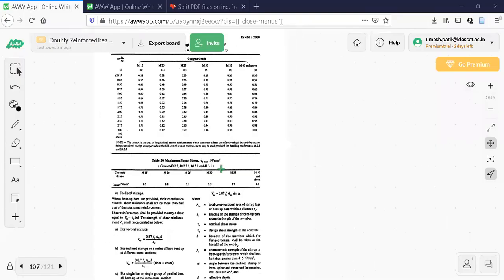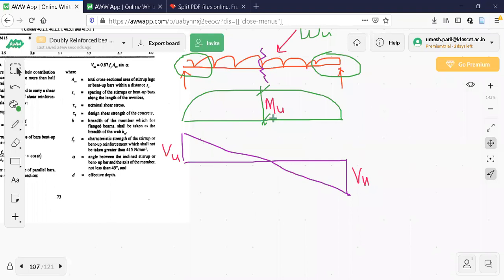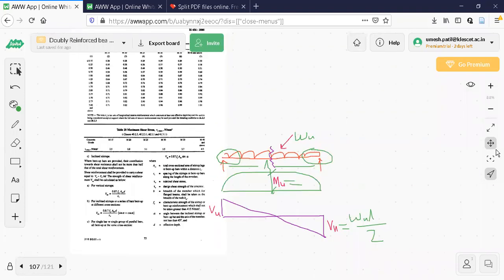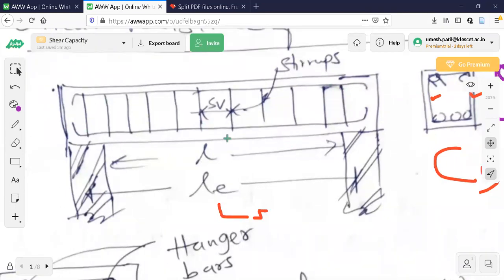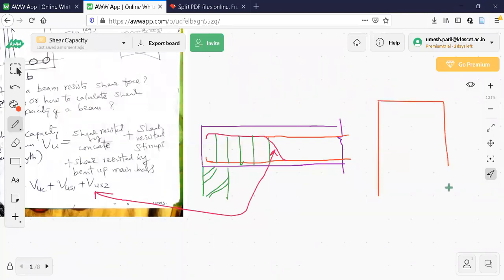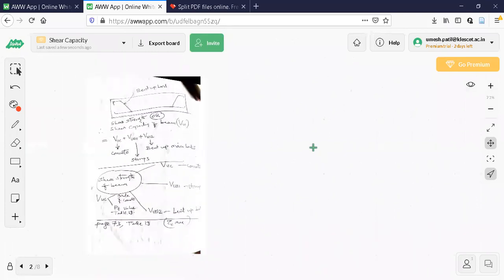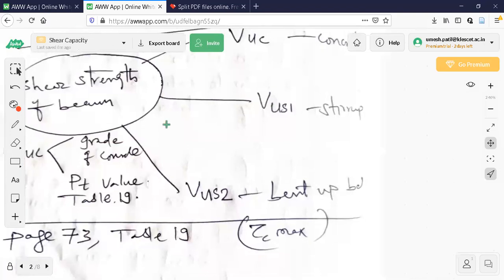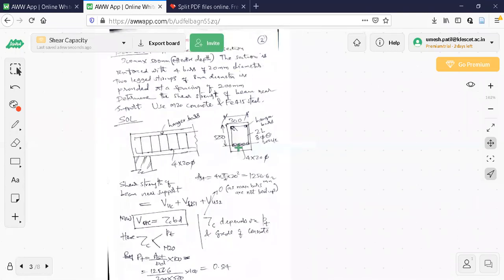RCC 5th Sem 18CV53 VTU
Basic of shear capacity of RCC beam is discussed using IS 456-2000